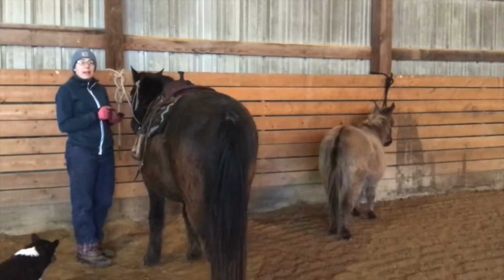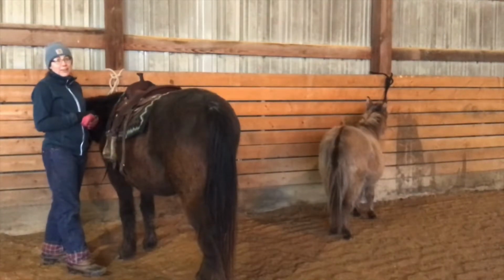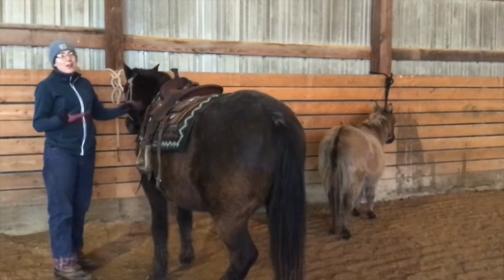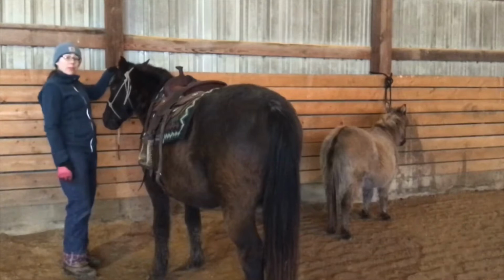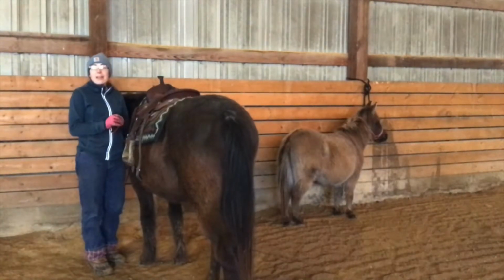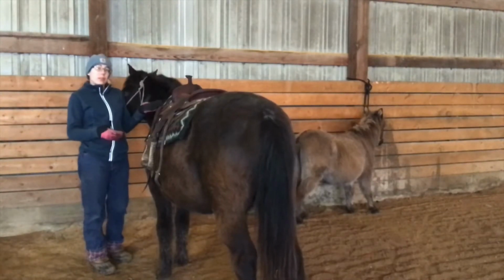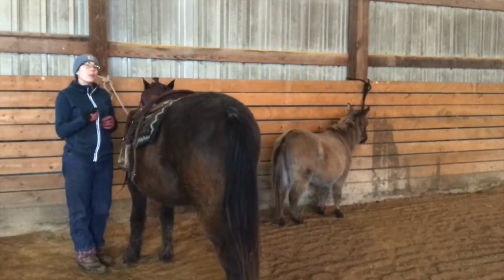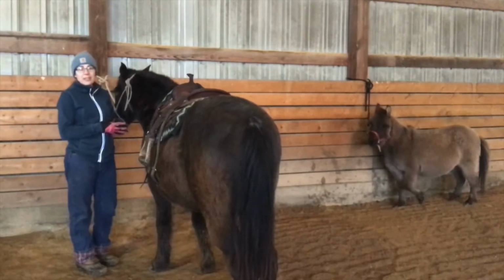How to Choose the Right First Horse/Pony For Your Child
Tips for buying your kid's first horse/pony.